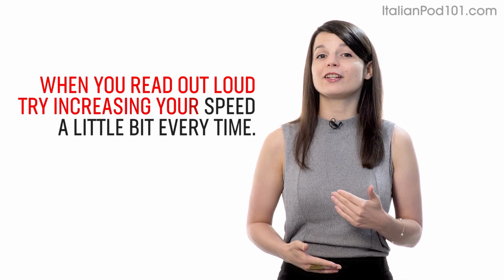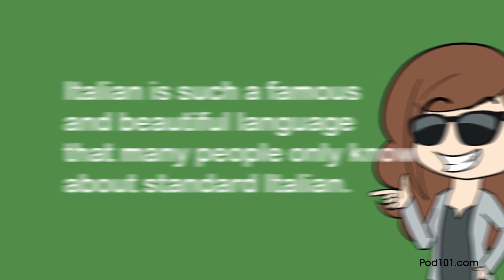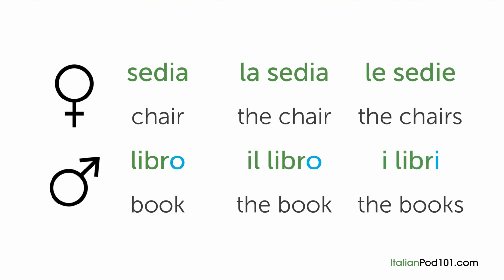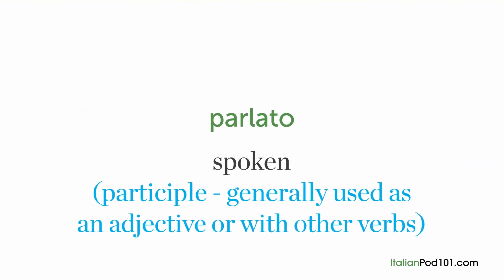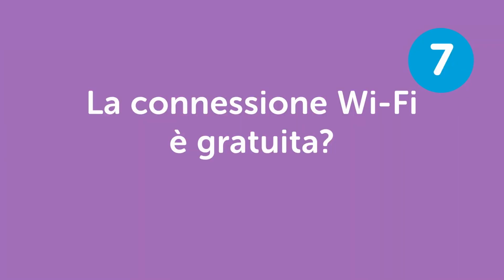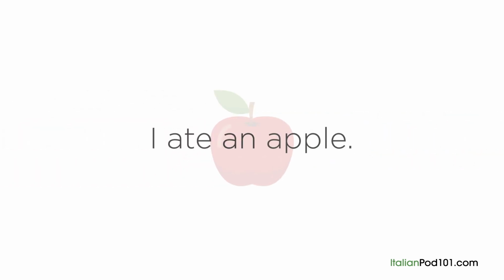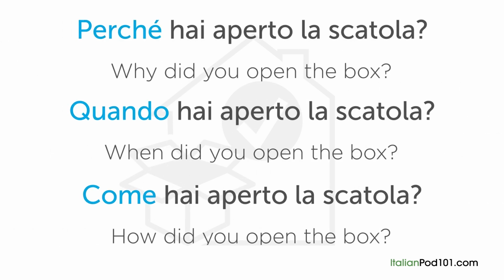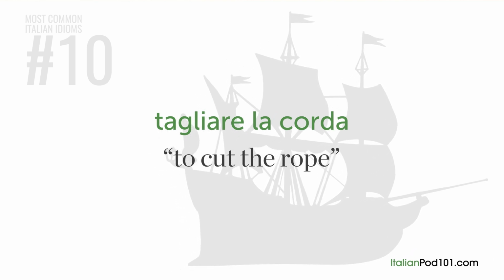1 Hour of Italian Conversation Practice - Improve Speaking Skills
← Start speaking Italian like a native, click here and access the best resources to improve your speaking, listening and reading skills!.

If you understand Italian but can't speak it, this video is for you because we will help you improving your Italian speaking skills!

In this video, you'll learn the basics to have conversations Italian. If you want to start learning Italian, this video is made for you. Our host expresses herself in simple Italian, with subtitles. This video will challenge your reading and listening comprehension skills and help you progress in your Italian study.